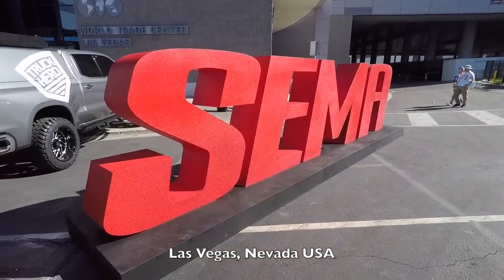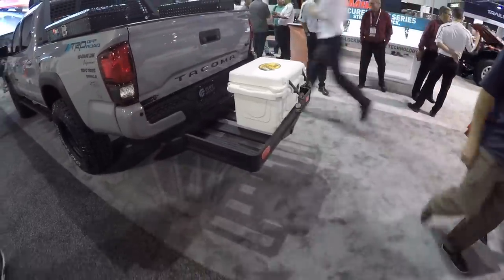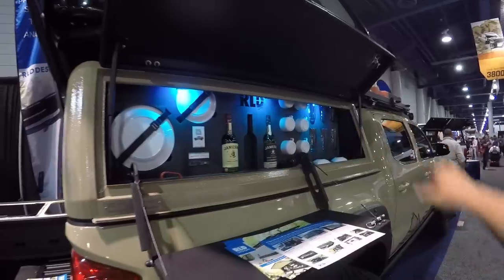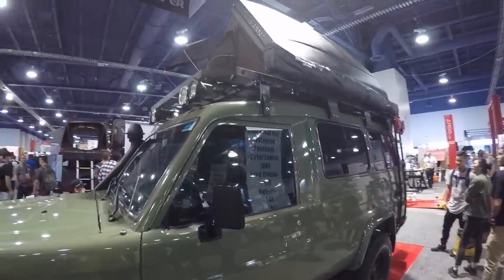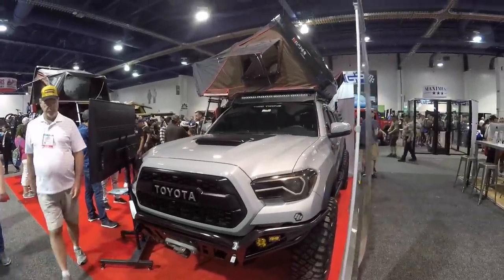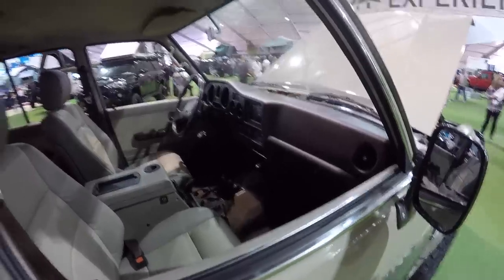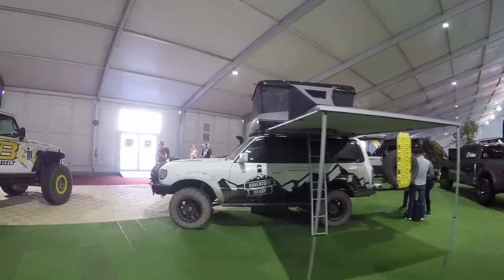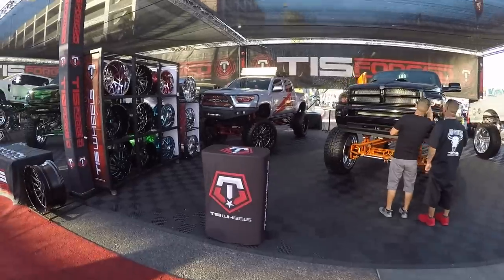Nothing but Toyota 4x4s : SEMA 2019 (Tacoma, 4Runner, Tundra, Landcruiser)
Its pretty obvious that Toyota 4x4s dominate the off road world...and it shows by the amount of Toyota 4x4s used at product platforms to showcase new equipment at SEMA.

Here are just a few I found at this years SEMA Show 2019.